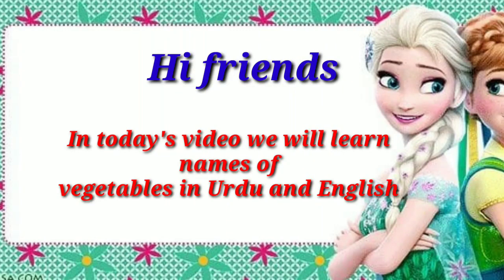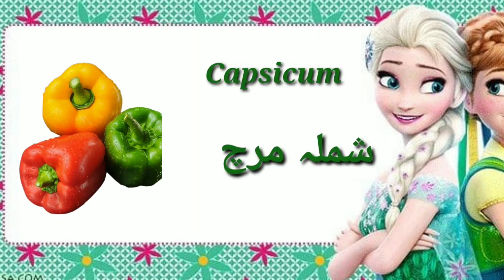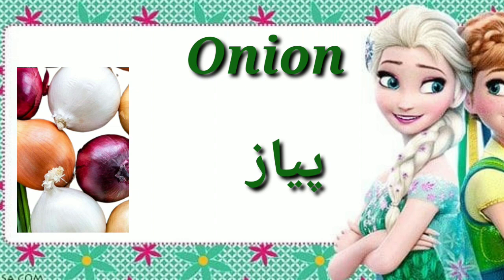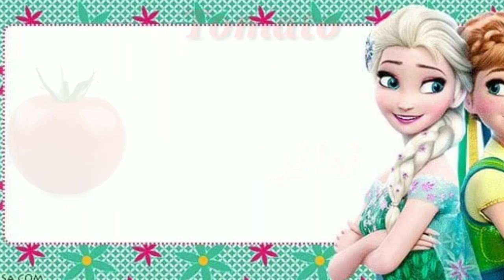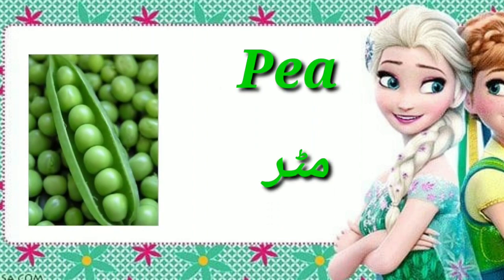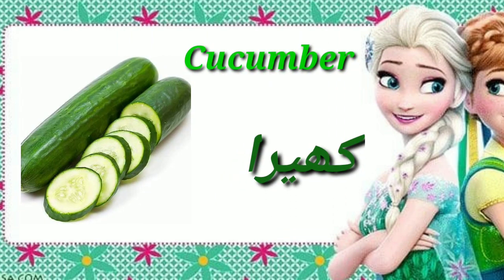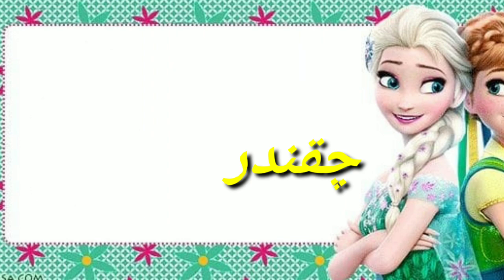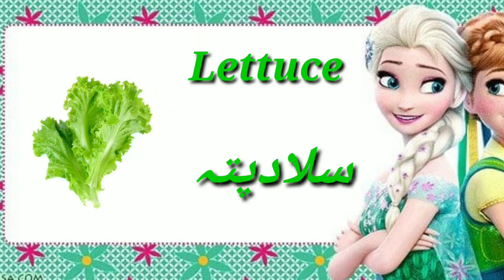Vegetables name Urdu and English/Learn vegetables name/kids learning video/Educational videos/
vegetable Names
 vegetable
 learn names
 learn Vegetable
 today videos
 Green vegetable
 vegetable Song
 vegetable song
 vegetable cartoon
 today learning
 nursery
 nursery kids
nursery schoolsVegetables name
 learn vegetables name in English vegetables name Urdu to English vegetables
 AR
 vegetables name in English
 انگلش میں سبزیوں کے نام
 سبزیاں
 AR English
vegetables
 vegetables name
 english vegetables name
 vegetable
 kids
 babies
 kindergarten
 abcd
 a for apple
 rhymes
 nursery rhymes
 pre school
 learning videos
 viral video
 educational videos
 Educare channel
 vegetables name in hindi
 vegetables name 30
 lkg
 ukg
 kg class
 kids videos
 english vocabulary
 phonics
 phonics song